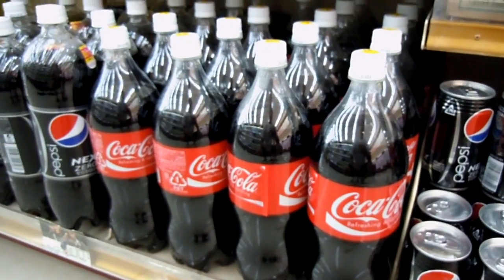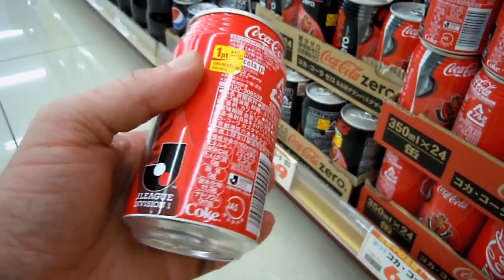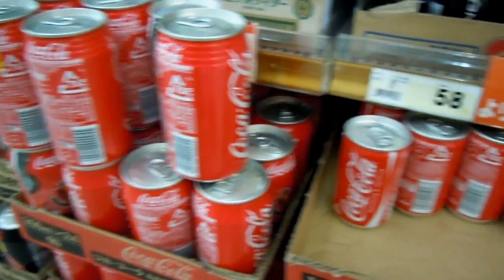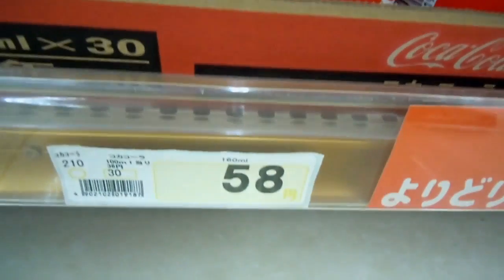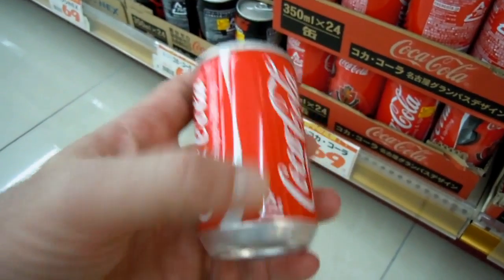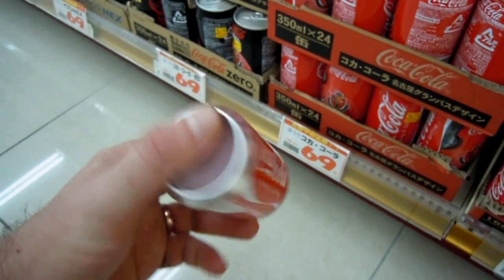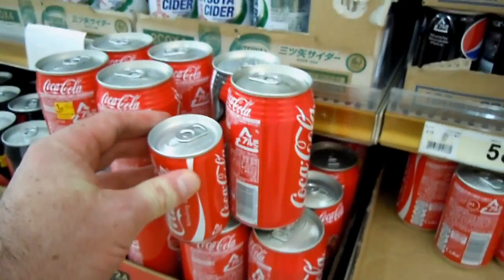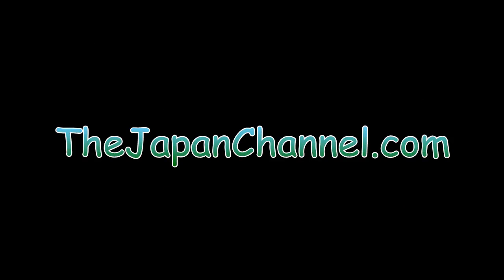Smallest Coke in the World??!!